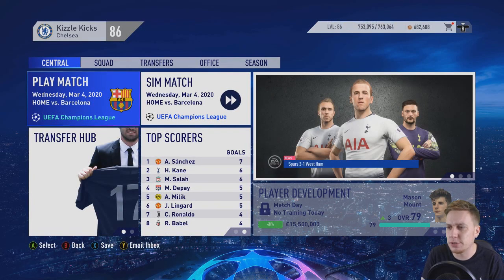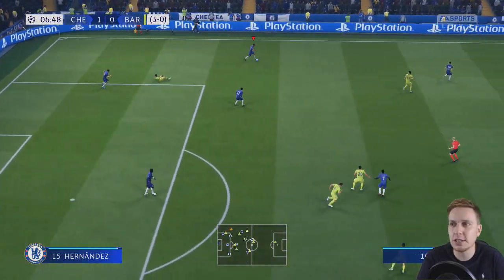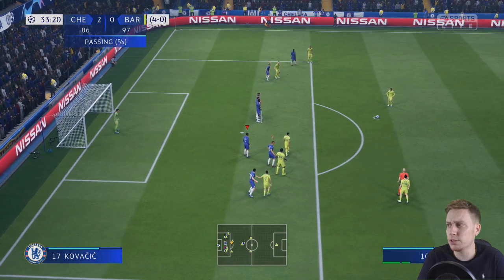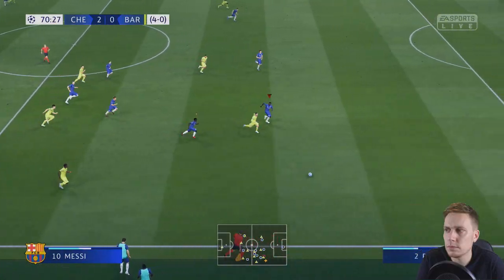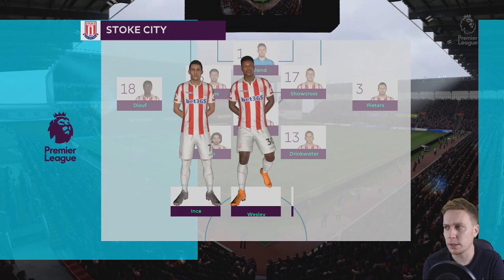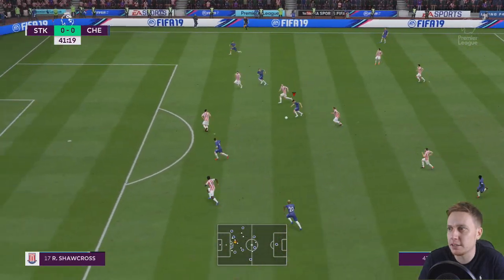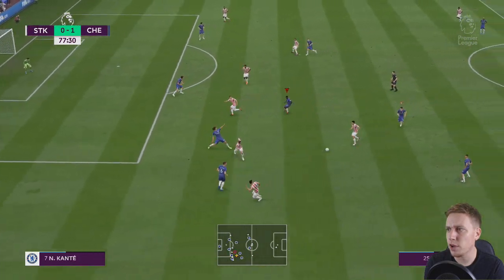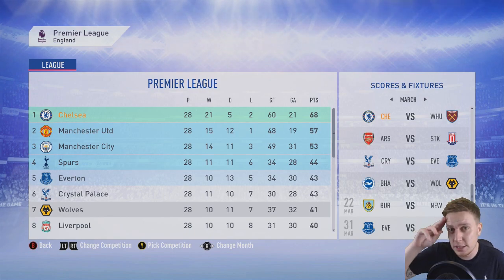FIFA 19: CHELSEA CAREER MODE - S2 EP21 | BARCELONA 2ND LEG!!